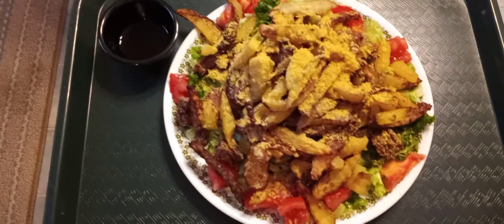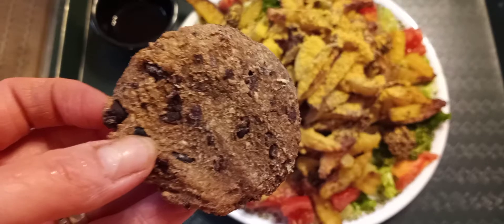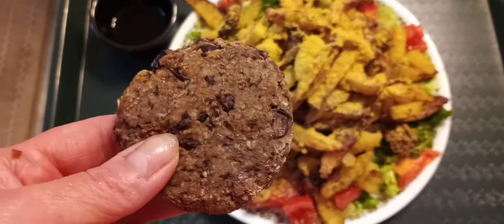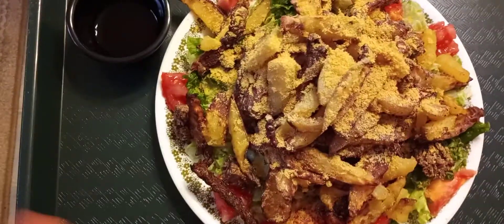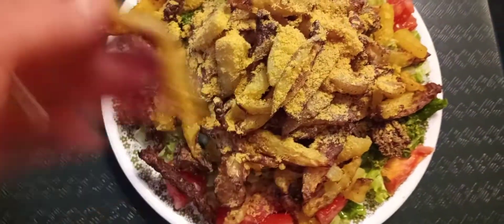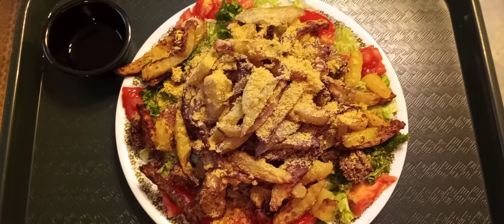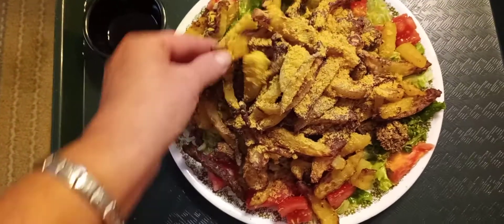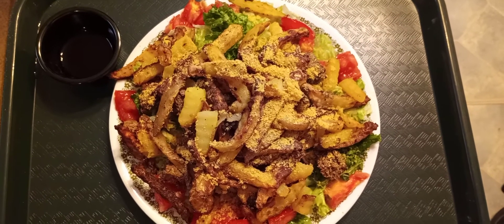Air Fried Black Bean Nugget Salad With Air Fried French Fries - No Salt - No Oil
Air Fried Black Bean Nugget Salad with Air Fried French Fries

Recipe:

2 cans no salt black beans drained and blended
1-2 tsp chili powder
1 tsp black pepper
1 tsp garlic powder
1 tsp onion powder
3 whole fresh mushrooms blended
1 medium yellow onion blended
1 sweet yellow pepper blended
2 cloves of fresh garlic blended
2-3 cups of oat flour ( whole oats blended)
Splash Of Water to blend

1. Using high speed blender blend all ingredients except beans.

2. Use pastry cutter to smash beans.

3. Mix everything in bowl and make to the desired size.  I did round circles on shape of nuggets.

4. Using an air fryer on roast 400 degrees lay a piece of foil then some nuggets and roast for 8 minutes. Flip and roast another 5-8 minutes.

Will be hard.  Hint : Put them into a gallon size storage/ freezer  bag to soften while cooking the rest.

Don't worry,  it won't melt the bag, but it will regain moisture from the steam.

Serve whole, or cut into strips for salads, like I did 😉

Original recipe.